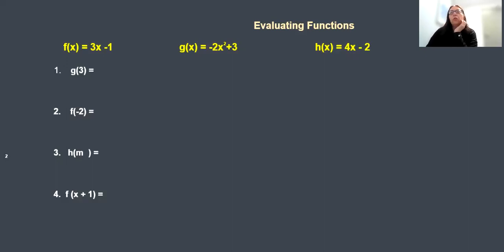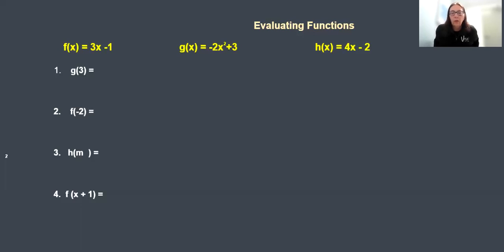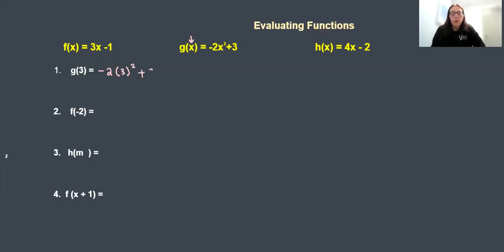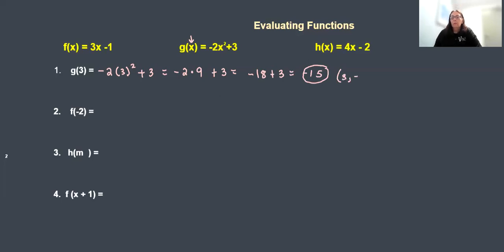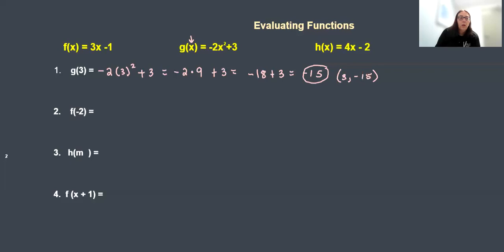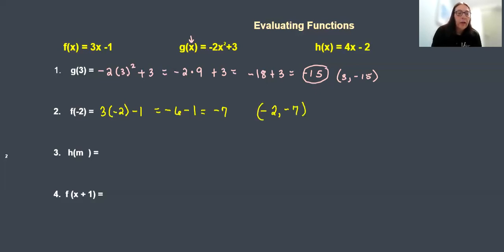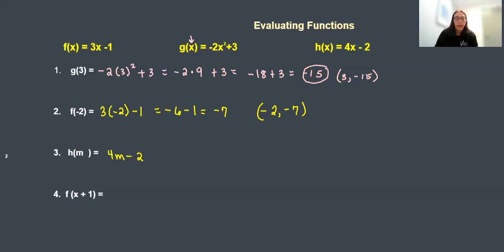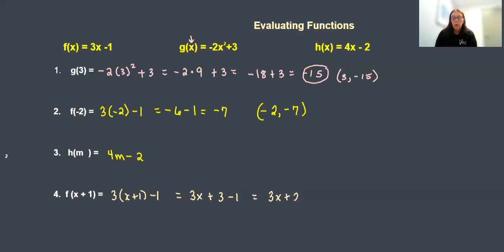Evaluating functions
In this video, we're going to explore the concept of evaluating functions, a fundamental skill in math problem solving. We'll delve into the world of functions, where input and output values come into play, and learn how to calculate the y-coordinate using the function notation f(x) or g(x). You'll discover the importance of the order of operations when substituting values into a function, and how to evaluate functions using the substitution method. With examples and explanations, we'll walk you through how to evaluate f(x) and g(x) by substituting input values and finding the corresponding output values. By the end of this video, you'll be confident in your ability to evaluate functions, using the correct notation and following the correct procedures. Whether you're a student looking to improve your math skills or a teacher seeking resources for your students, this video is perfect for anyone looking to master the art of evaluating functions.